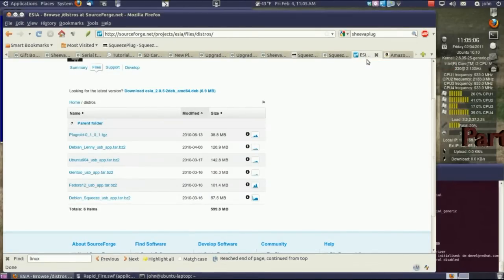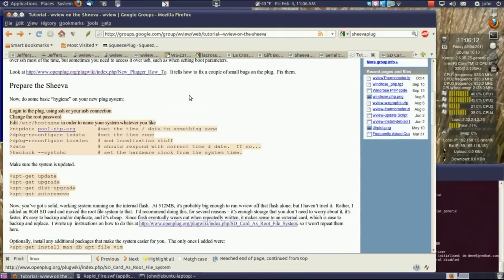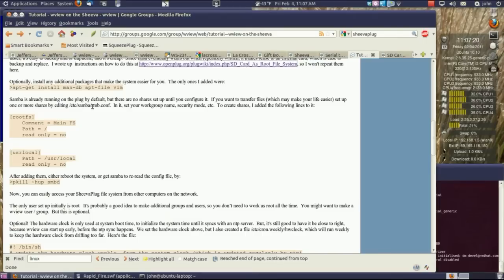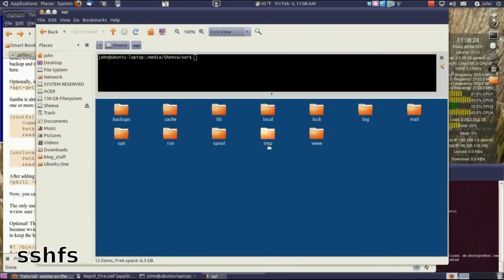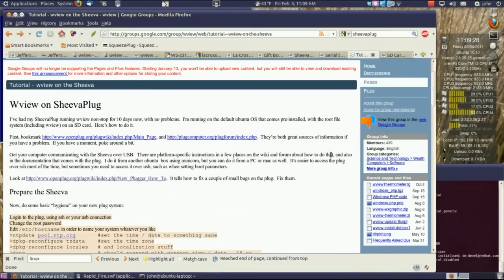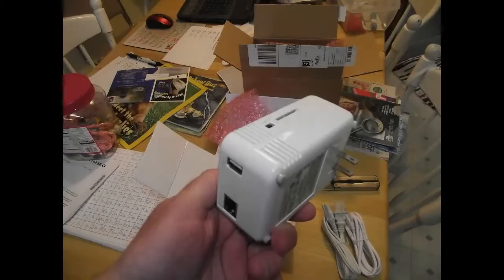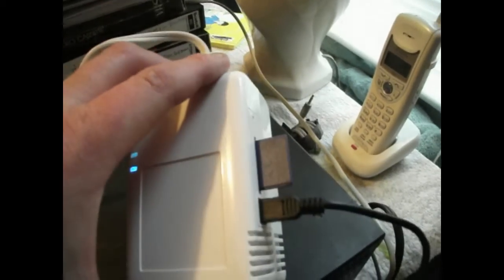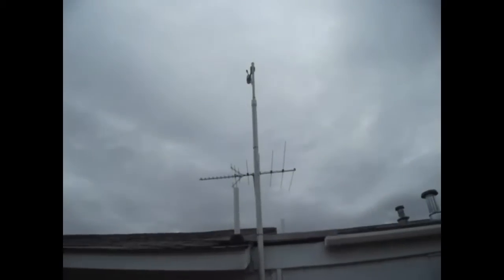wview on the SheevaPlug - Part 3 of 3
Part 3 of 3. An overview of my installation experience of putting Debian Squeeze and wview weather software on a SheevaPlug plug computer.